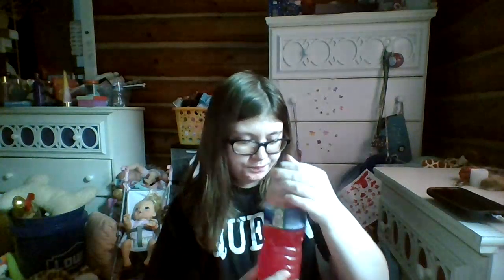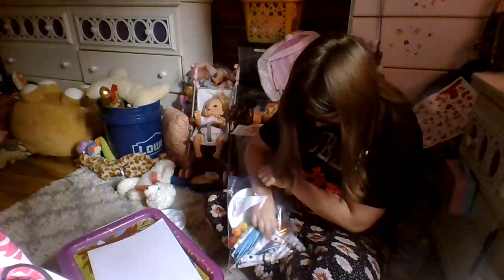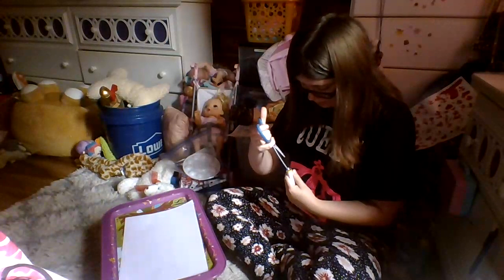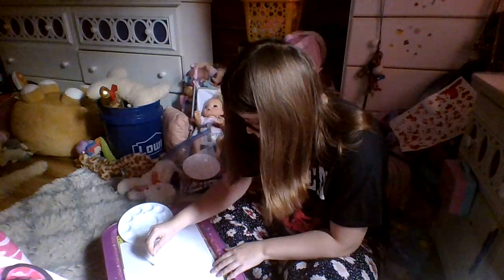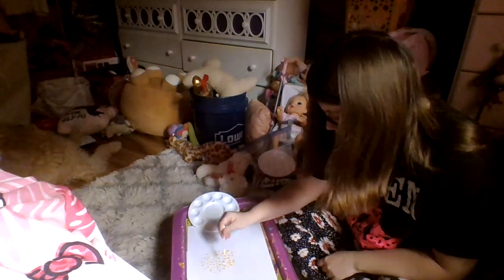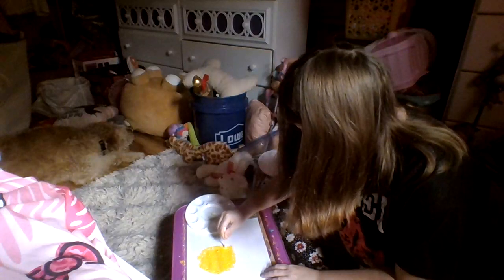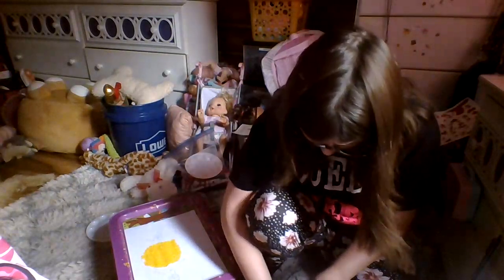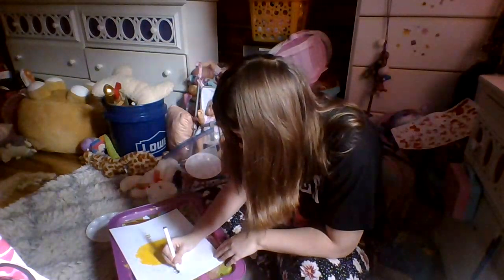How to do a Bee hive using Q-tips!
i use Q-tips to draw / paint the bee hive and it turned out well!!